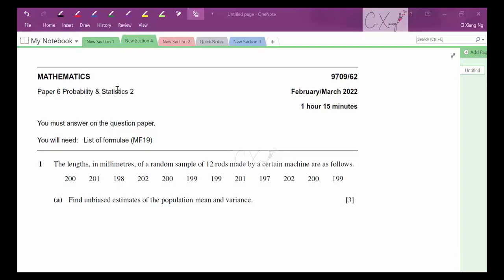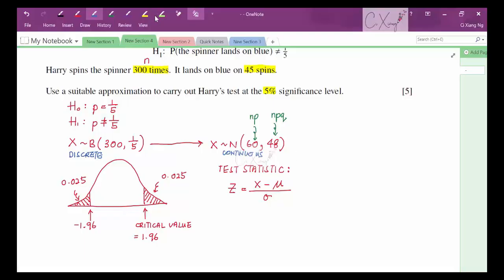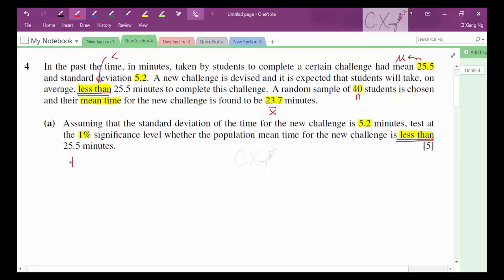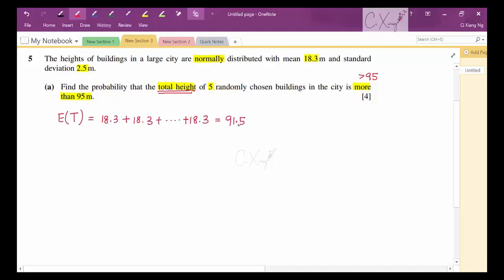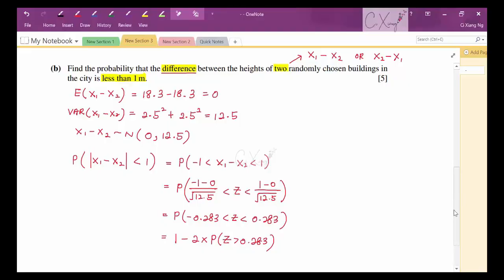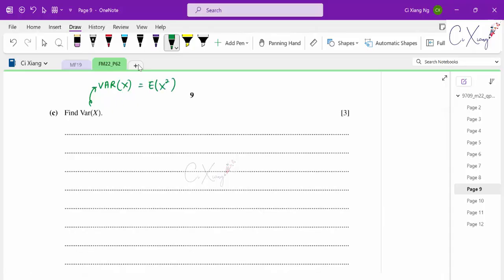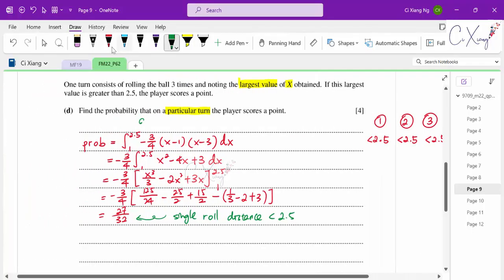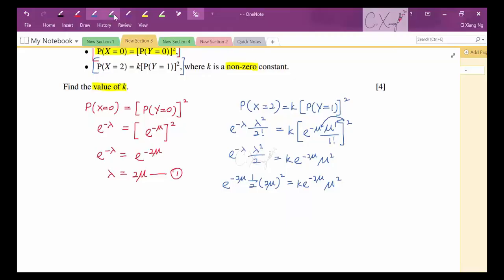9709/62/F/M/22 CAIE A-level Statistics 2 Solution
Full Solution for Statistics 2 February March 2022 Paper 62
9709_m22_qp_62
9709_m22_ms_62
9709_FM22_P62
9709/62/F/M/22

00:00   Question 1
04:16   Question 2
13:46   Question 3
19:10   Question 4
29:34   Question 5
43:00   Question 6
1:03:41   Question 7